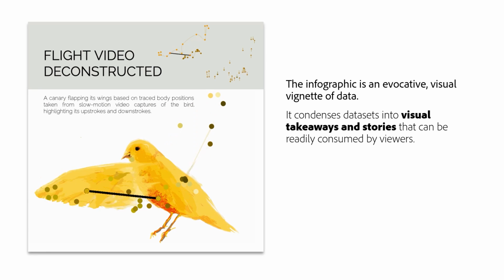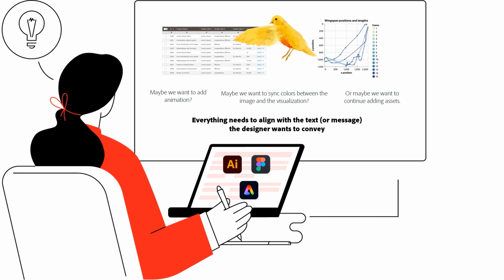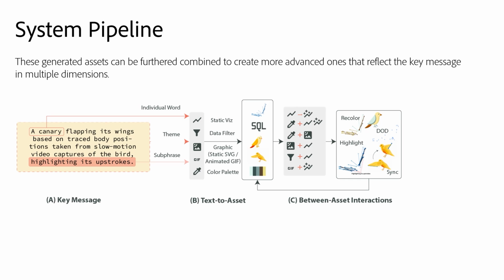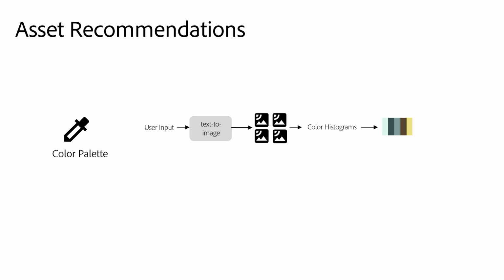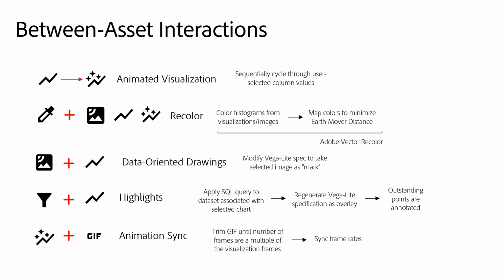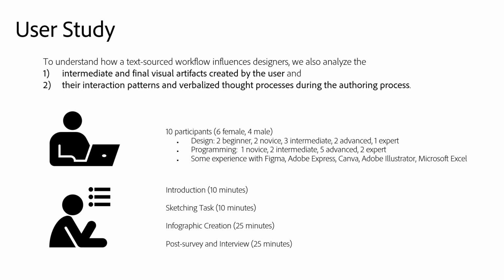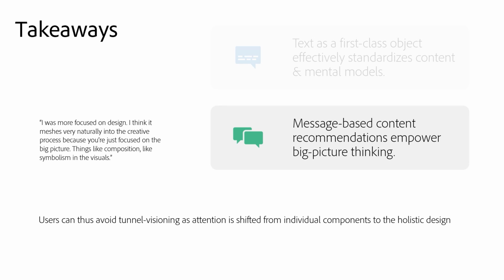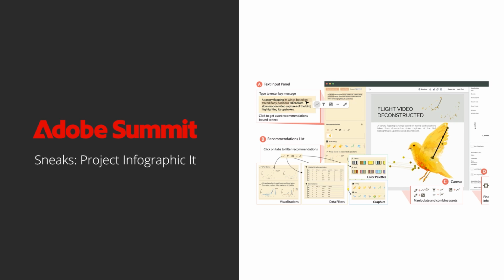Epigraphics: Message-Driven Infographics Authoring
Tongyu Zhou, Jeff Huang, Gromit Yeuk-Yin Chan

Session: Data Visualization and Physicalization

The message a designer wants to convey plays a pivotal role in directing the design of an infographic, yet most authoring workflows start with creating the visualizations or graphics first without gauging whether they fit the message. To address this gap, we propose Epigraphics, a web-based authoring system that treats an "epigraph" as the first-class object, and uses it to guide infographic asset creation, editing, and syncing. The system uses the text-based message to recommend visualizations, graphics, data filters, color palettes, and animations. It further supports between-asset interactions and fine-tuning such as recoloring, highlighting, and animation syncing that enhance the aesthetic cohesiveness of the assets. A gallery and case studies show that our system can produce infographics inspired by existing popular ones, and a task-based usability study with 10 designers show that a text-sourced workflow can standardize content, empower users to think more about the big picture, and facilitate rapid prototyping.